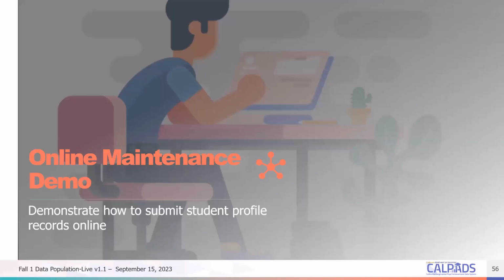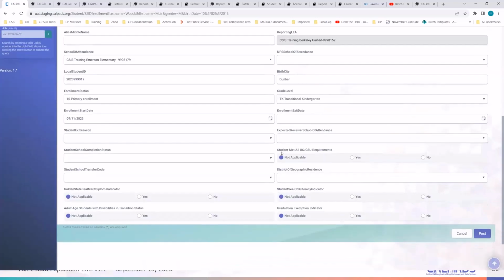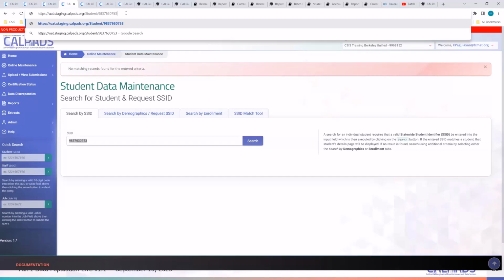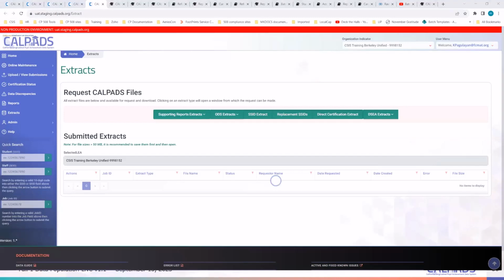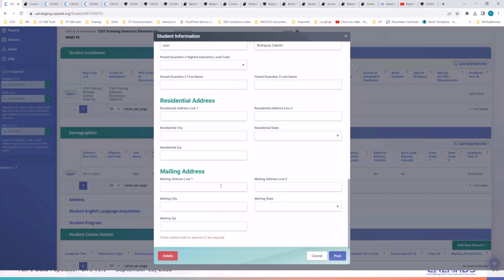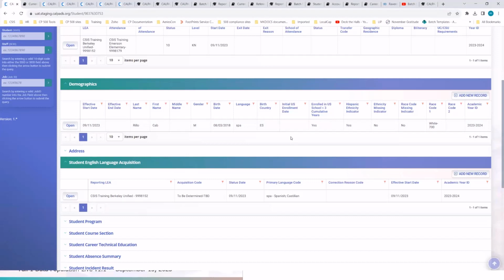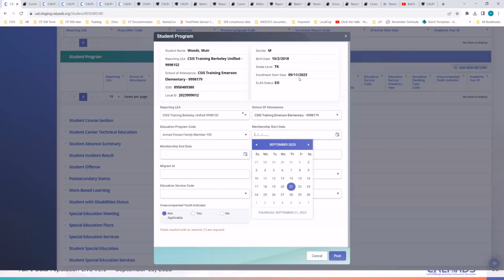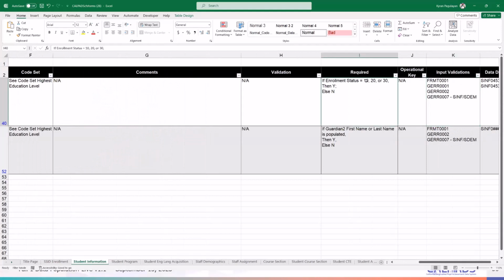Fall 2 Data Population Training - Module E - Online Maintenance Demonstration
00:00 Online Maintenance Demonstration
03:42 Adding a student's enrollment-Online Maintenance
06:22 Resources needed when entering Data
10:06 Guidance of Transitional Kindergarten reporting
22:43 How can you find the SSID in CALPADS
41:24 Input the remainder of student data
51:27 Initial enrollment date
53:25 What does decline to state mean
1:01:59 SELA Record data entry